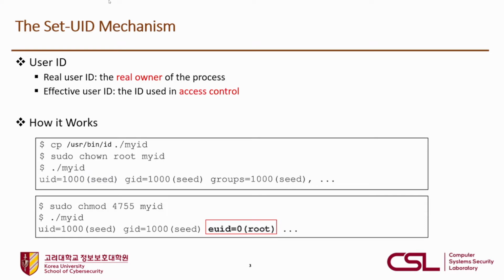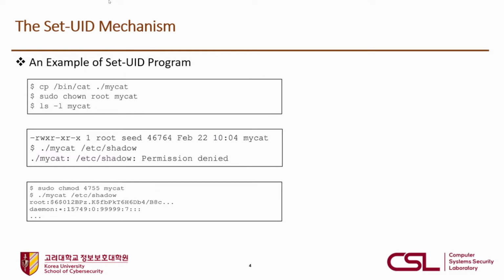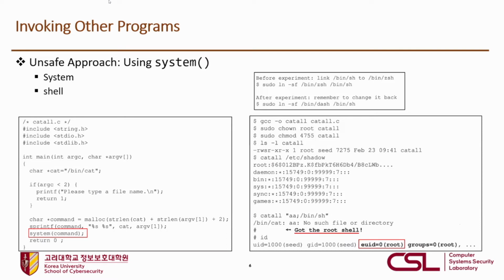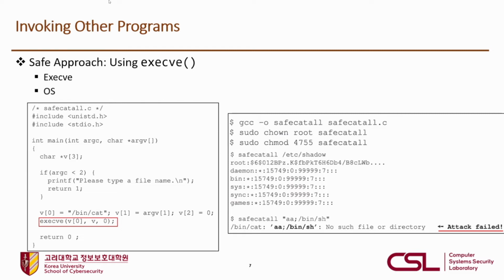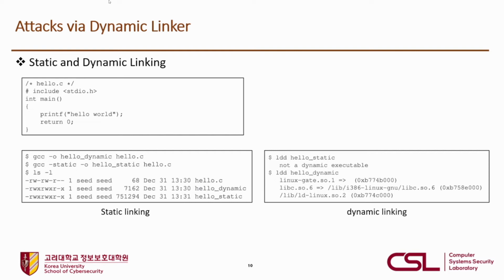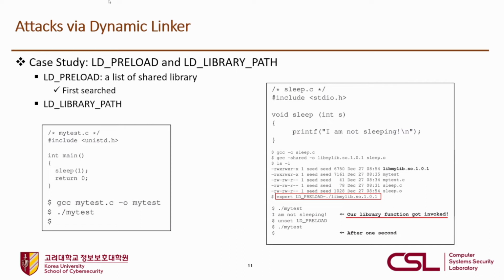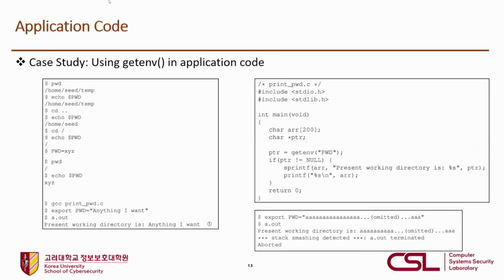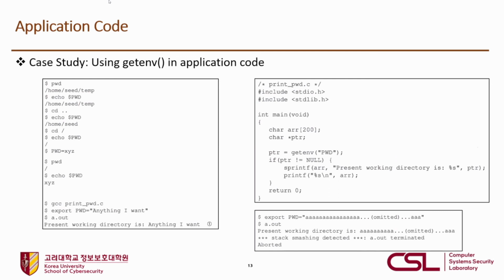[Advanced Hacking Practice] Lab1